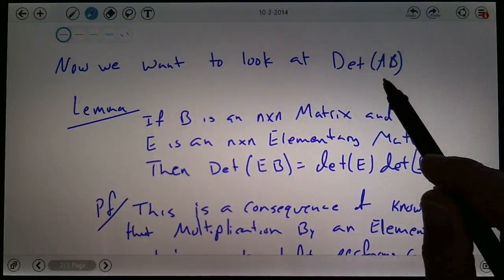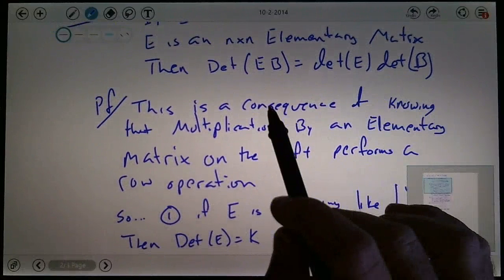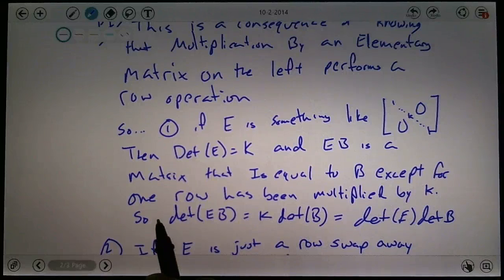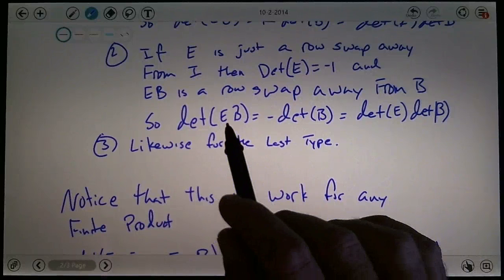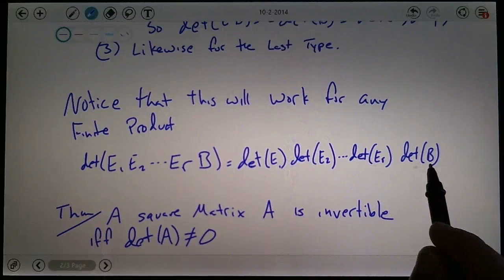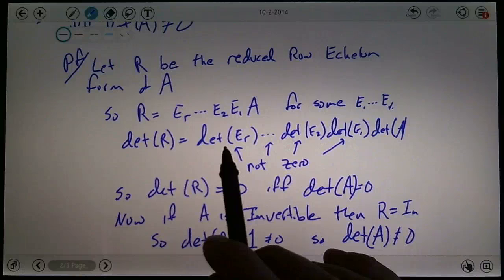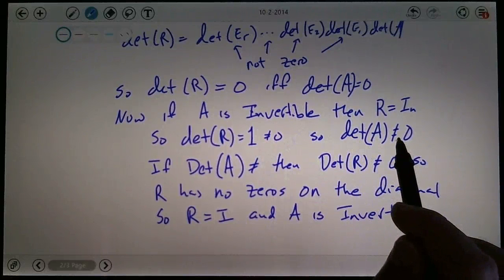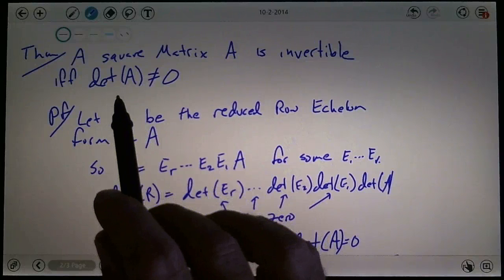Invertible iff Det not 0